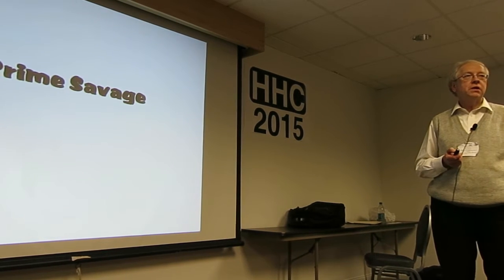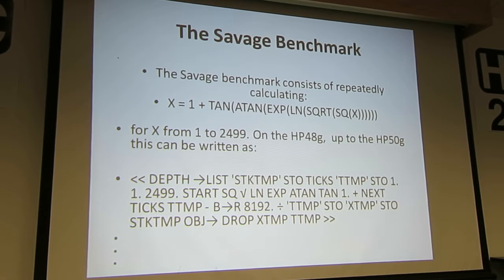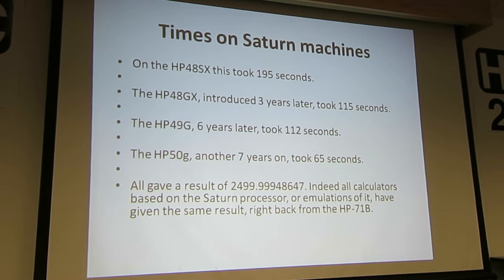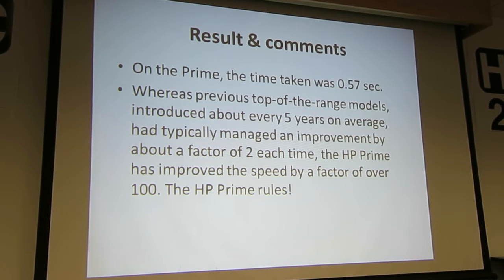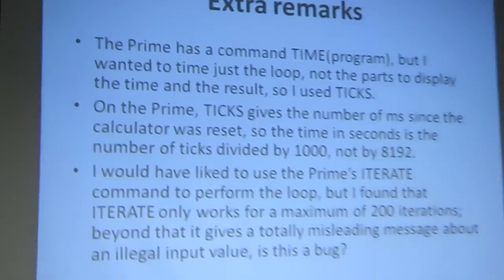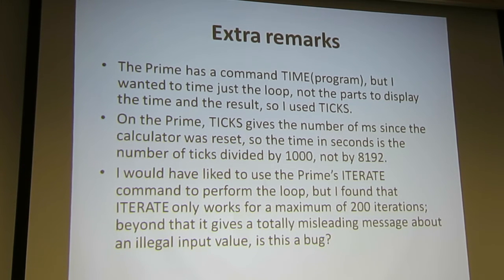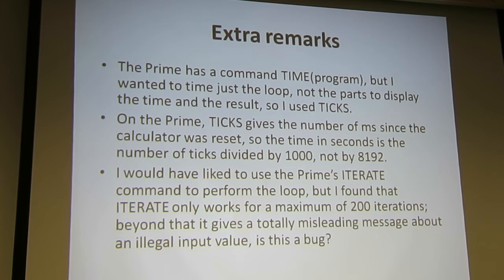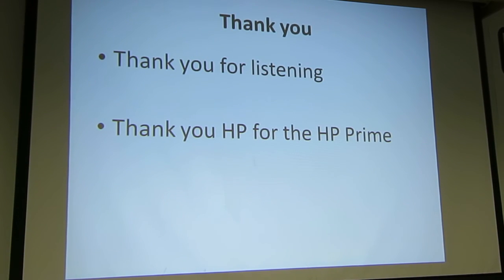HHC 2015: Prime Savage (speed/"accuracy" comparisons)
HHC 2015, HP Handheld Conference, Sept. 26-27, 2015, Nashville, TN: Włodek Mier-Jędrzejowicz presents "Prime Savage (speed/"accuracy" comparisons)".